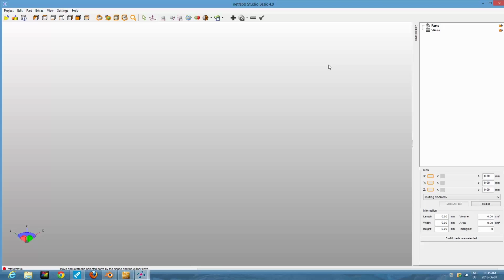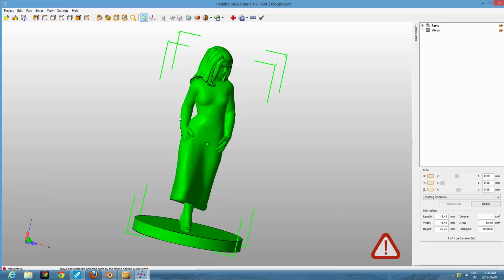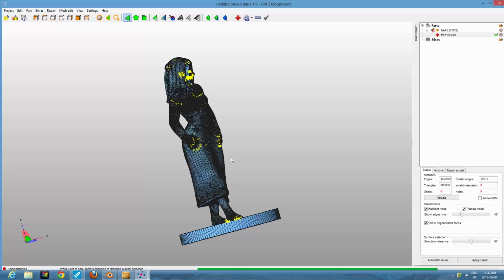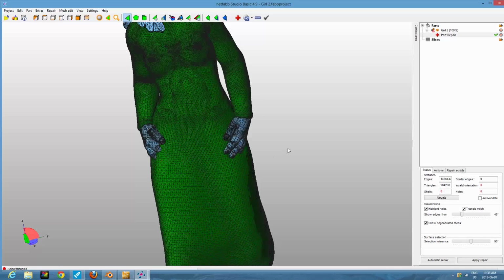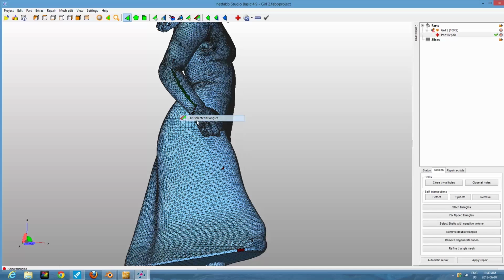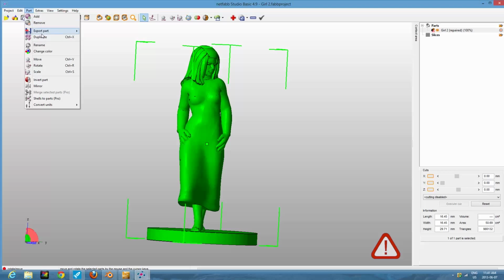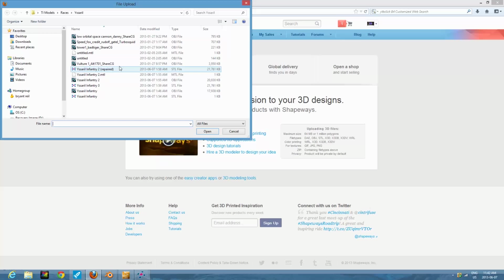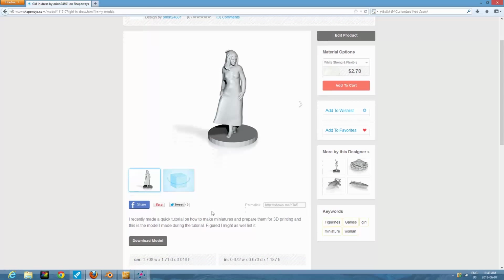How to Make a Miniature Using 3D Printing Part 3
Preparing the model in Netfabb and upload it to Shapeways